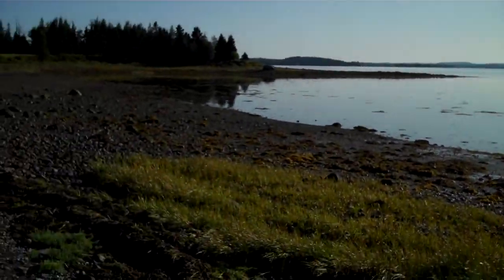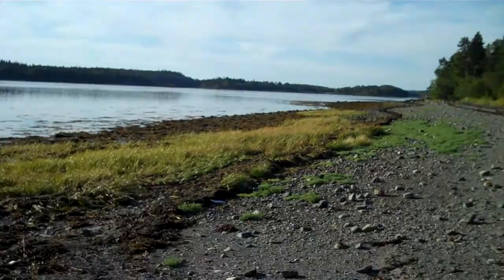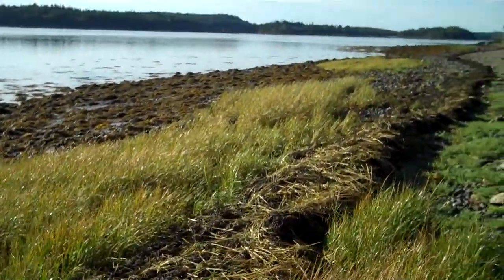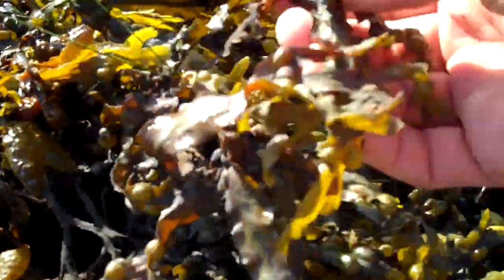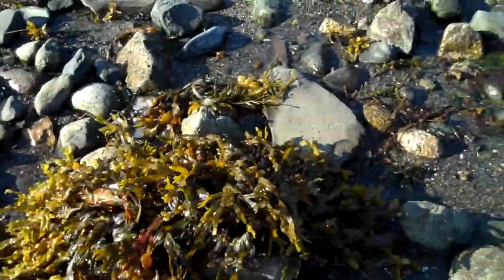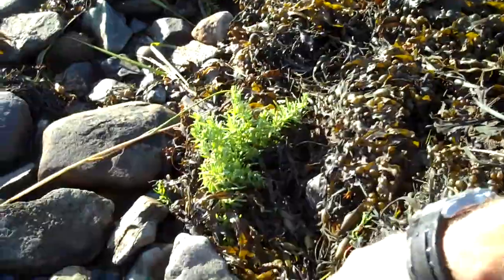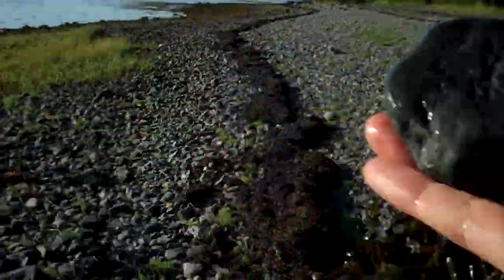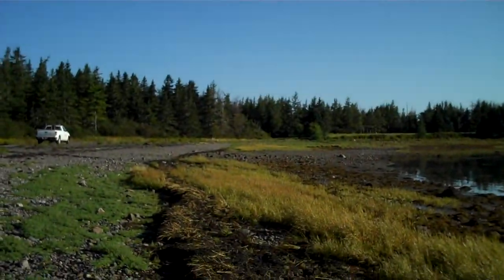Ascophyllum nodosum- Wormweed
Learn about this type of Ascophyllum rockweed - called Wormweed.  This seaweed found in the marsh grass areas of the upper intertidal is used to pack marine worms for shipping to market.  This is a subspecies of the more common seaweed seen along the rocks and ledges of the Maine coast.  Join Tidepool Tim and his son Finn for a look at this interesting seaweed.